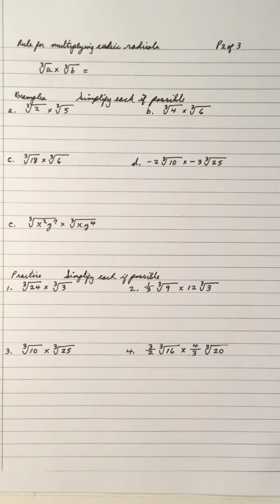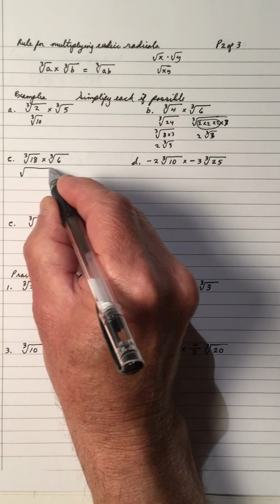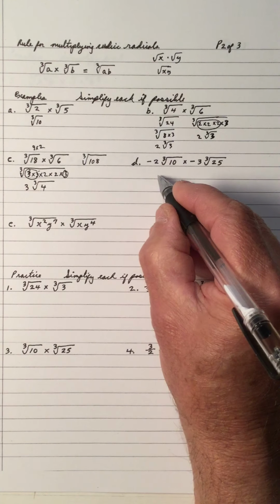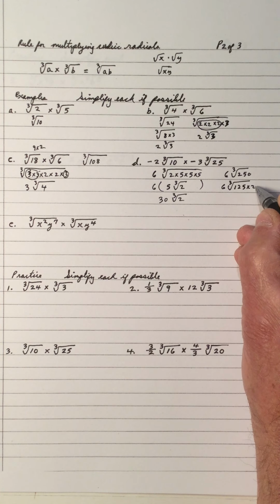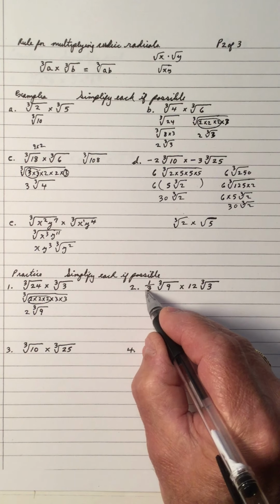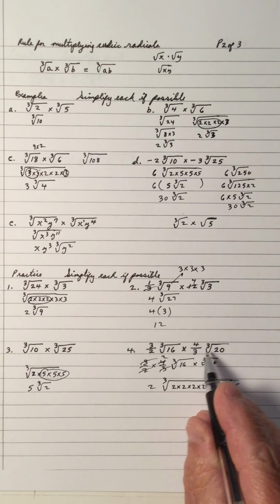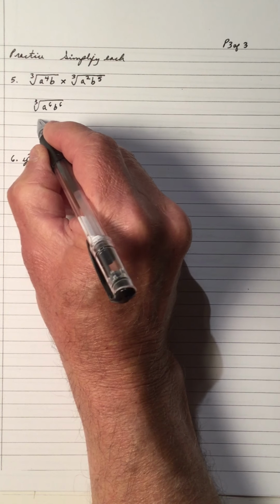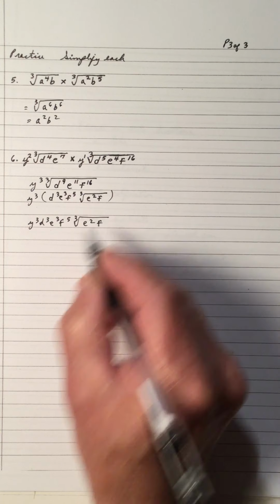Multiplying Cubic Radicals